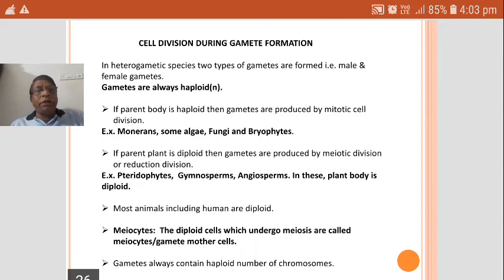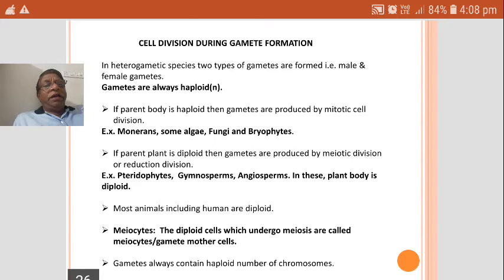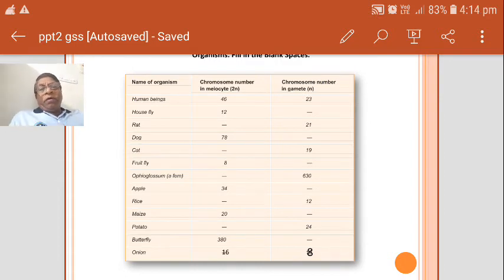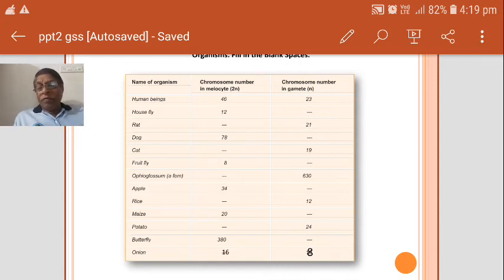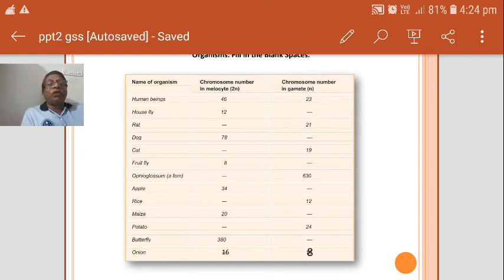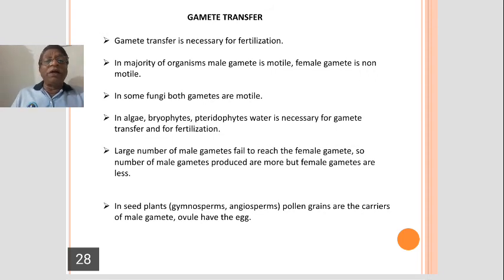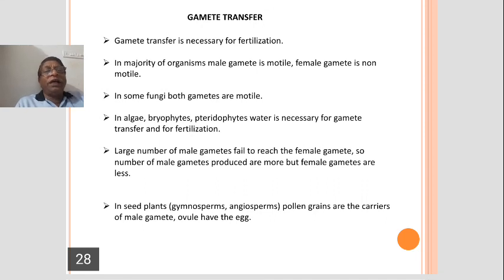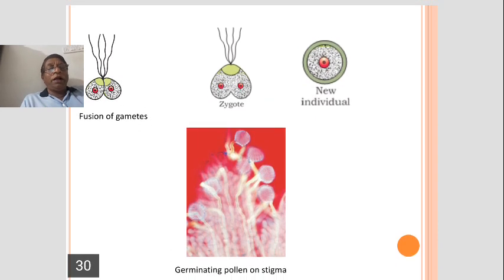Reproduction in organisms(video25)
Cell division during gamete formation